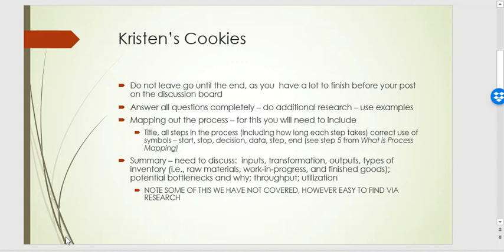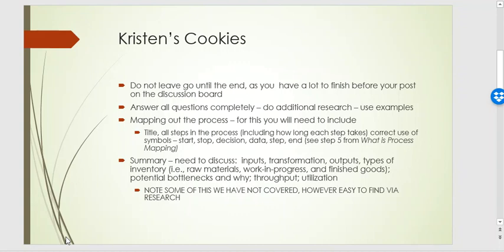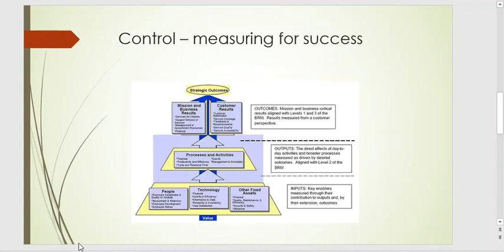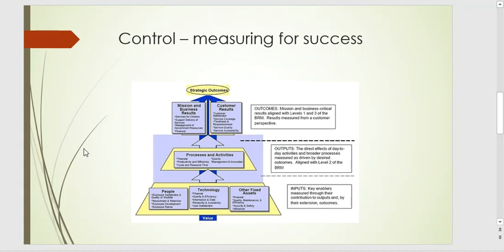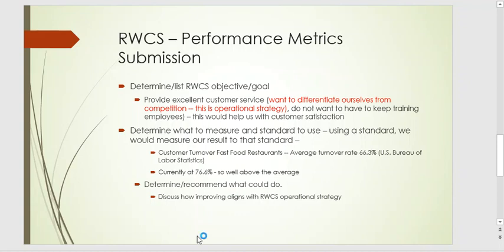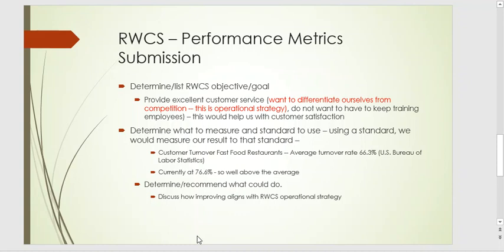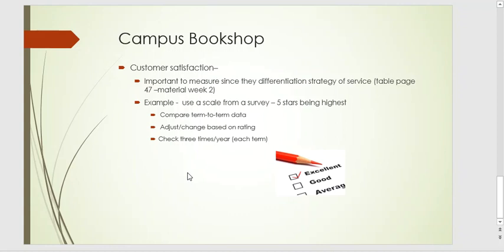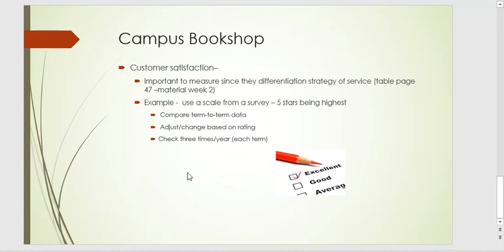OM Week 4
Instructor's video going over week 4 material.